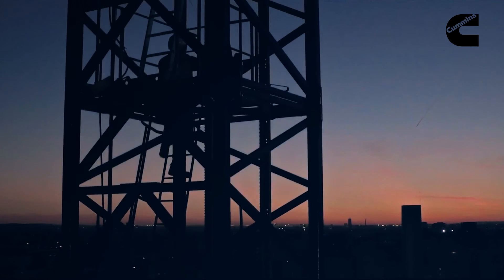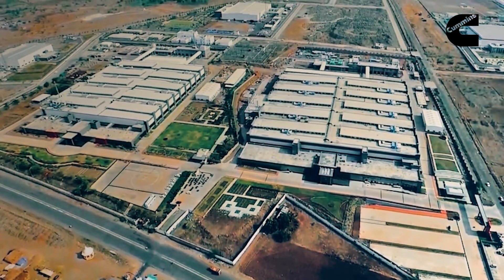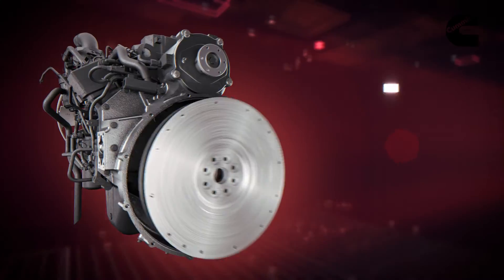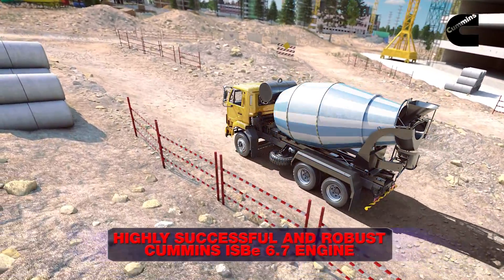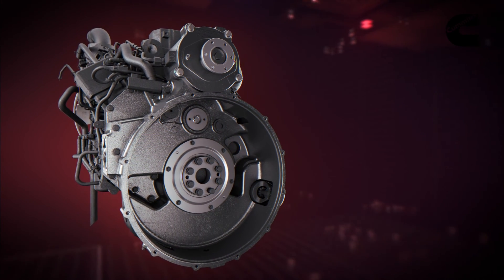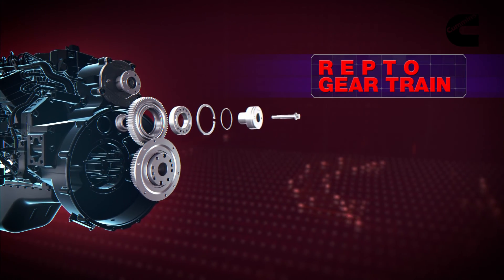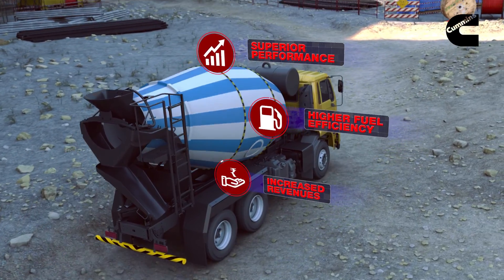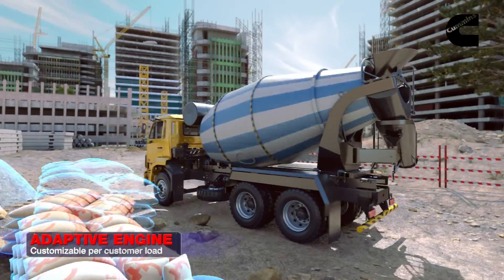Rear Engine Power Take-Off Technology | Cummins India | REPTO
The construction industry needed a revolution, and Cummins is at the forefront of innovation and dependable solutions. Introducing the highly productive and supremely efficient Cummins Repto (Rear Engine Power Take-Off Technology). A Made in India solution designed to power both vehicles and concrete mixer drums with a single engine. The all-new Repto Engine is rugged to perform in Indian conditions and can be adapted per the customer's need.
Cummins India believes in contributing to nation-building with
innovations and power a more prosperous world.